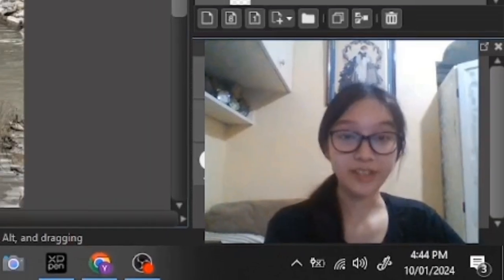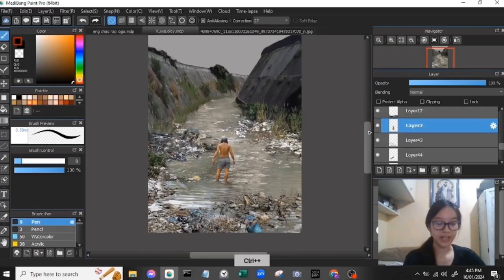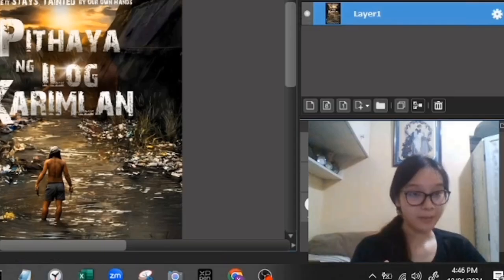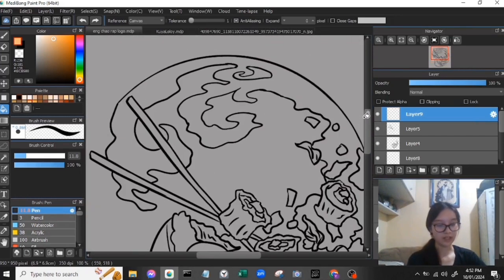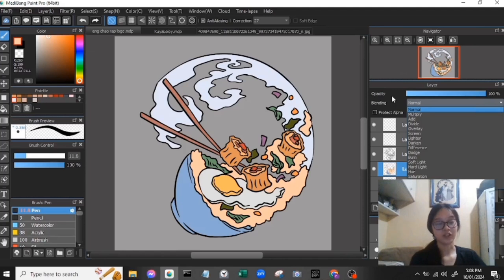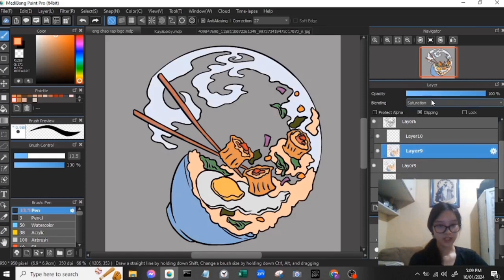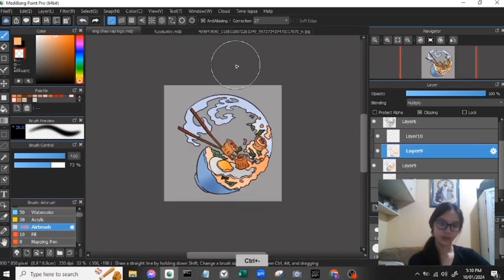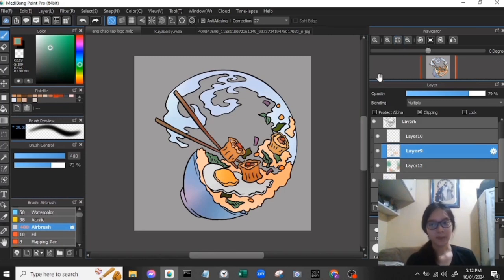Introducing Medibang | Episode 1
For beginners. Literally.